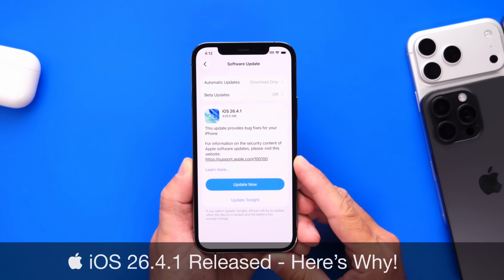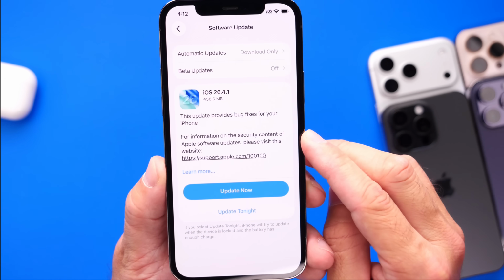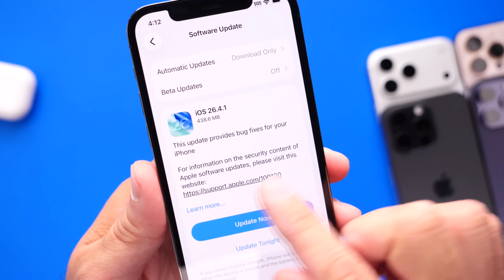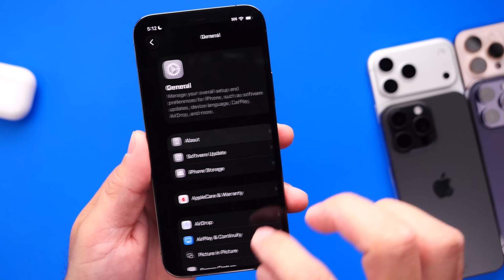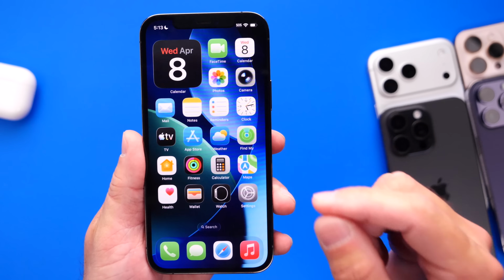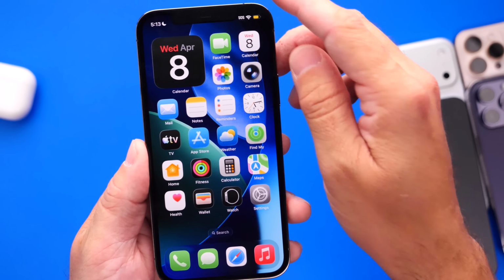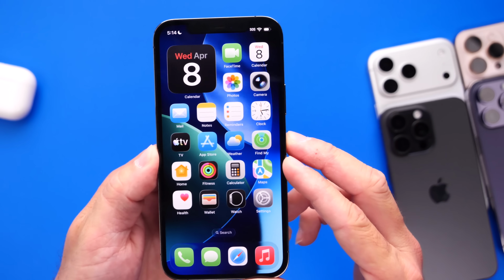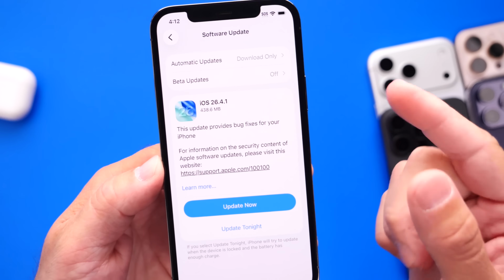iOS 26.4.1 OUT NOW - Here’s Why!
Apple Released iOS 26.4.1